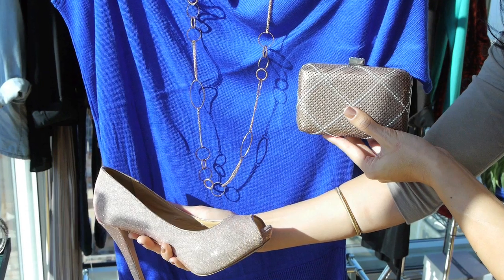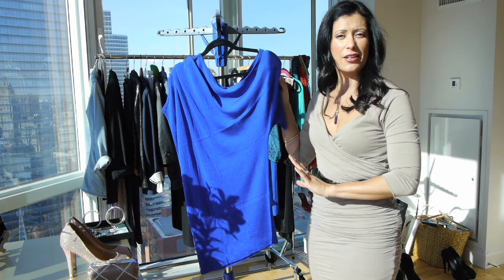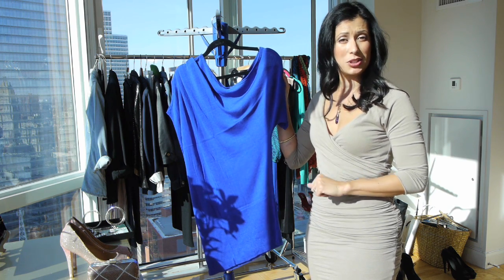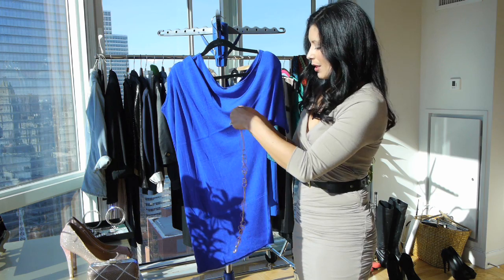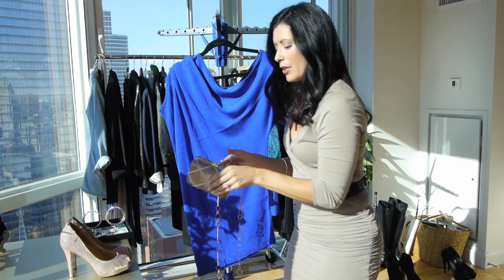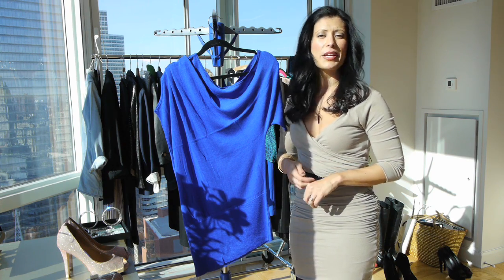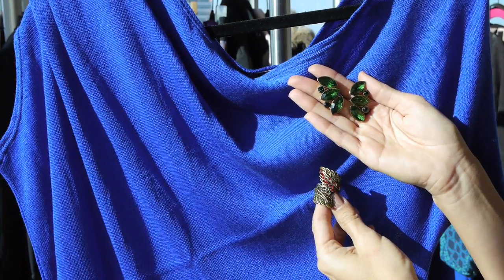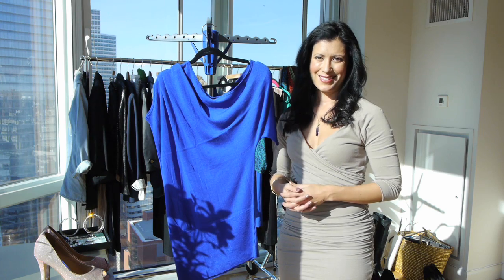Accessorizing a Bright Blue Dress : Fashion Trends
Accessorizing a bright blue dress is a great opportunity to break out some of your favorite items. Learn about accessorizing a bright blue dress with help from an image consulting stylist and professional in this free video clip.

Bio: Leslie Gilbert-Morales is founder of Enhance Your Style, consulting professionals on their image and personal wardrobe.

Series Description: There are a number of trends going on in fashion today that you're going to want to know about to stay on the cutting edge. Get the lowdown on today's hottest fashion trends with help from an image consulting stylist and professional in this free video series.